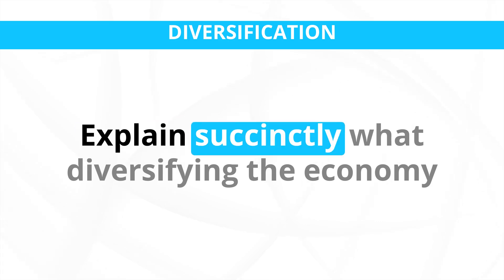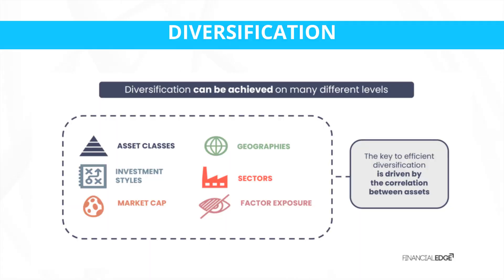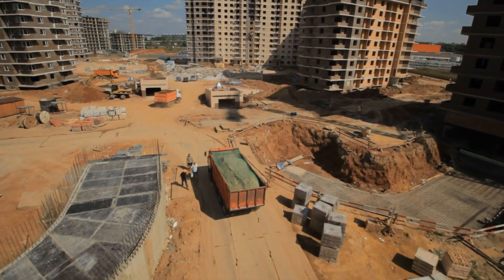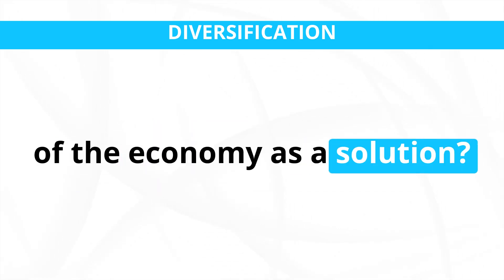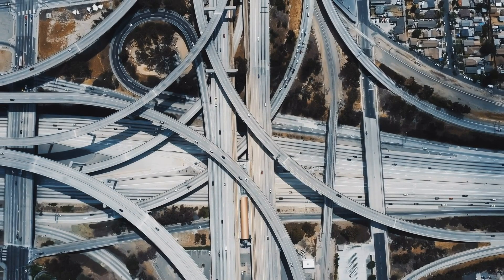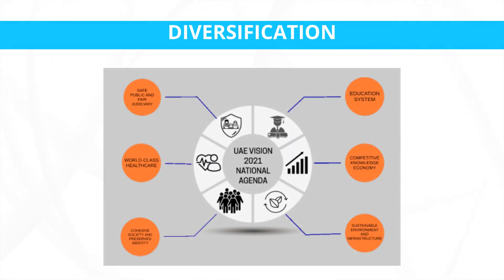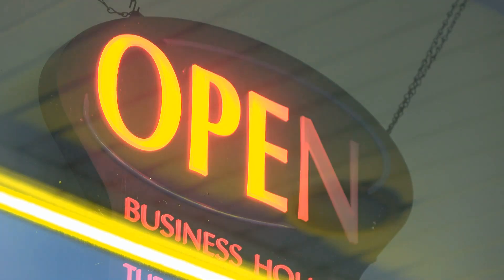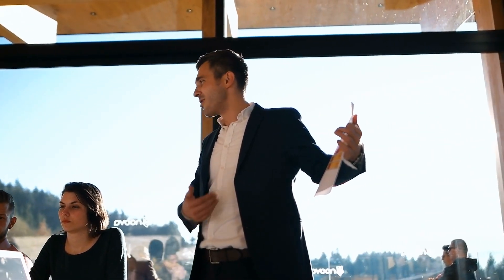Solutions: How Can Diversifying the Economy be a Solution to Poverty?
In this video, we explore the concept of diversifying the economy and how it can be a powerful solution to poverty. We define economic diversification and discuss its benefits, such as job creation, equitable income distribution, and reduced vulnerability to economic shocks. The video also considers the challenges and potential downsides of diversification, who benefits most, and who might be harmed. We outline the steps necessary for effective diversification, citing real-life examples like the UAE's diversification efforts. Additionally, we highlight the top skills needed for students passionate about tackling global economic challenges.

🎓 How to Solve Poverty is a course presented by Plato University.

Enroll in the course for FREE to get exclusive access to:

◾ A community of passionate learners like you
◾ Videos with every lesson
◾ Advanced resources
◾ Additional skills